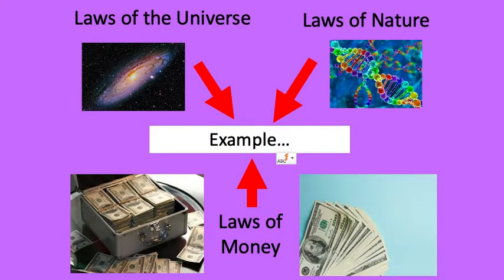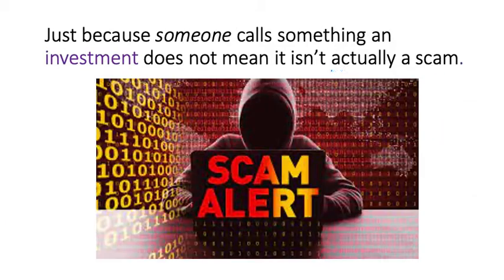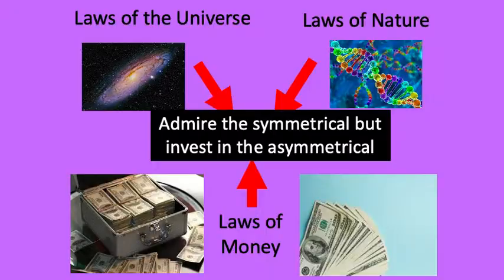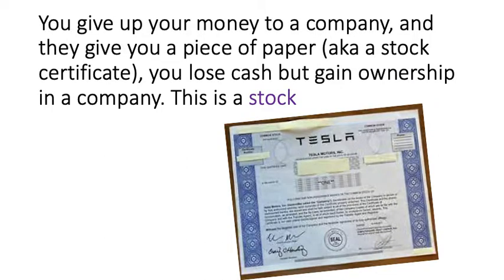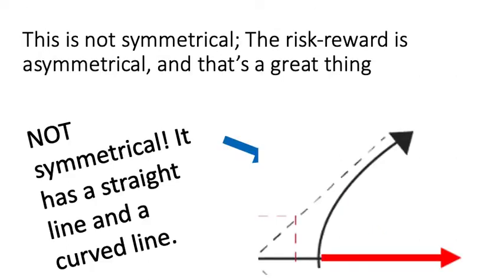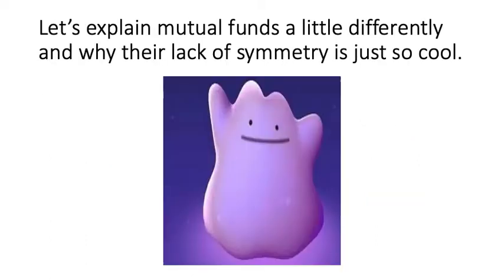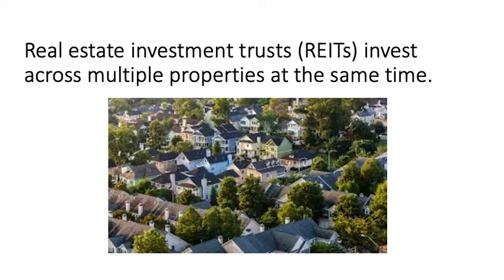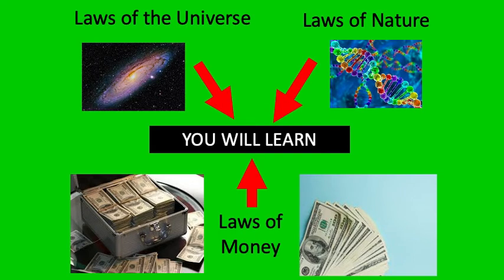Admire the symmetrical, invest in the asymmetrical